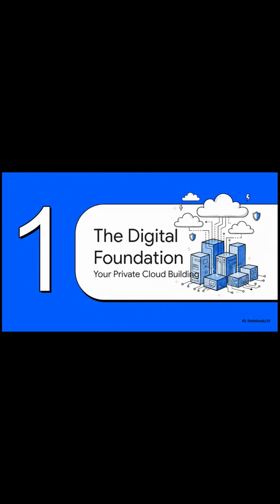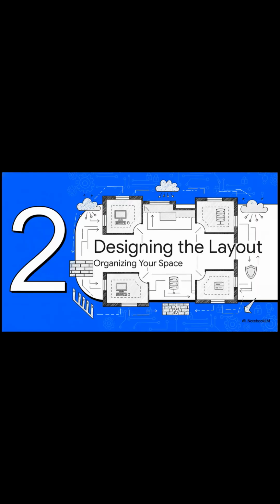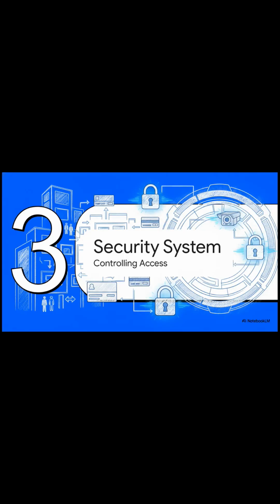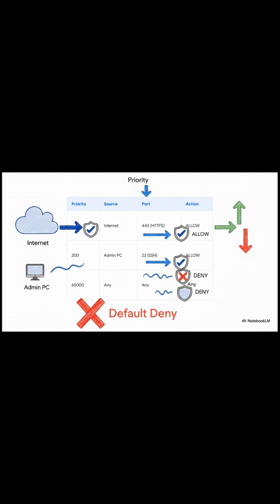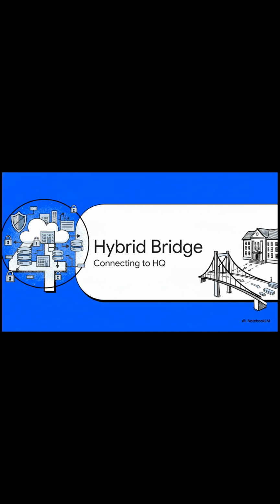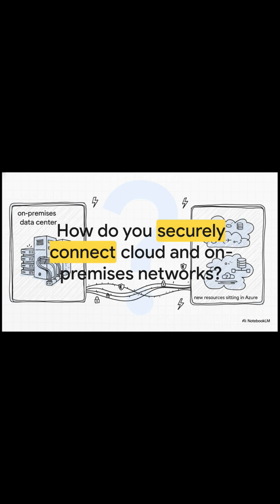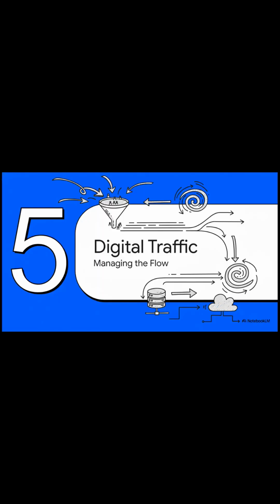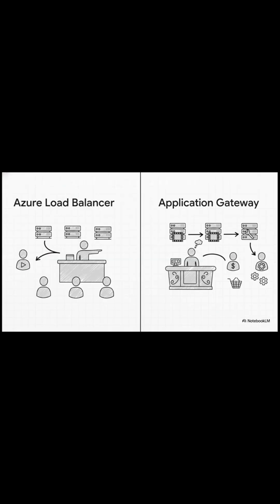Azure Virtual Networking: Architecture and Connectivity: AZ-104 Certification Training Course Day 07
Master Azure Virtual Networking in AZ-104 Training Course Day 07. Learn how VNets, subnets, Network Security Groups (NSG), VPN, and Load Balancer work together to build secure and scalable cloud networks.
This video simplifies core Azure networking concepts for real-world use and AZ-104 exam preparation.